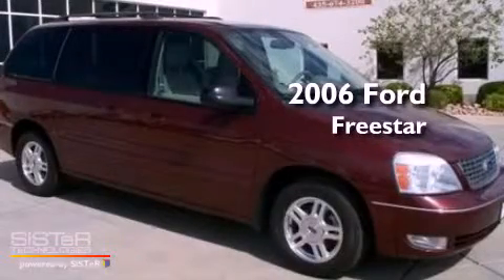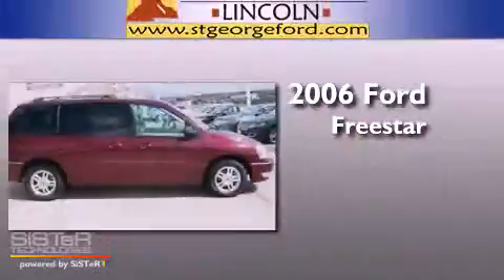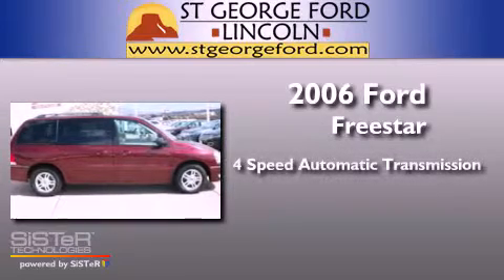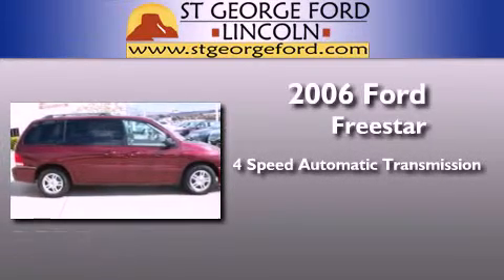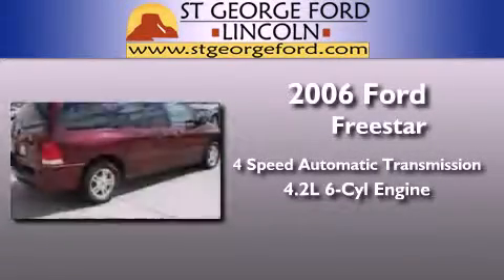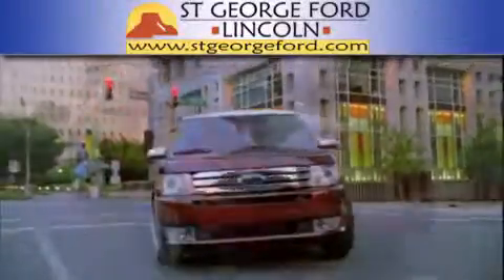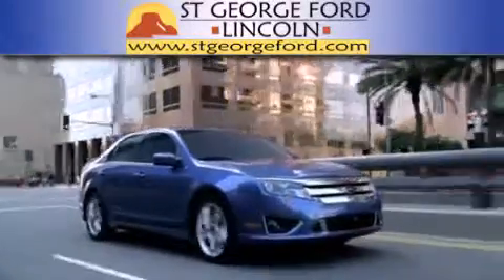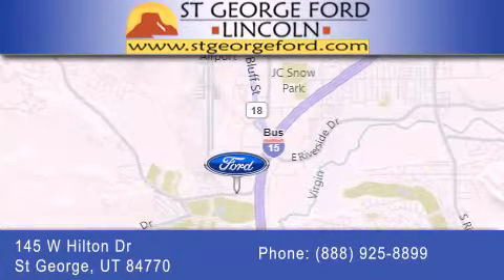2006 FORD FREESTAR UT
We have been honored to serve the  UT area , we promise that your experience at our dealership will exceed your expectations !

 Year : 2006
 Make : FORD
 Model : FREESTAR
 Engine : 4.2L V6
 Trans . : AUTO 4SPD

 Miles : 46,368

 Stock : 0C10291